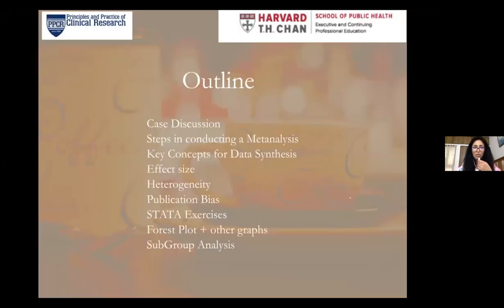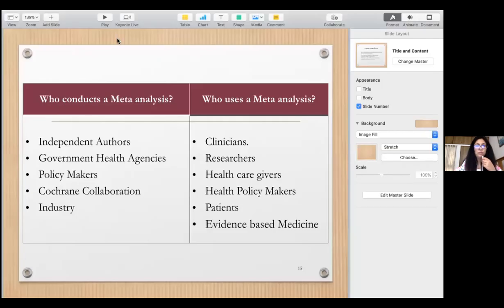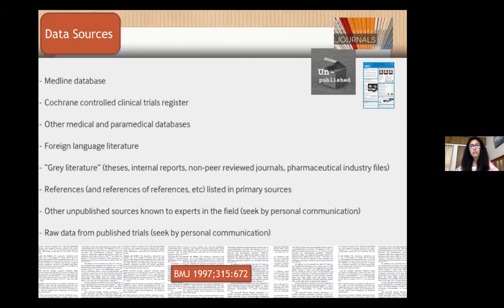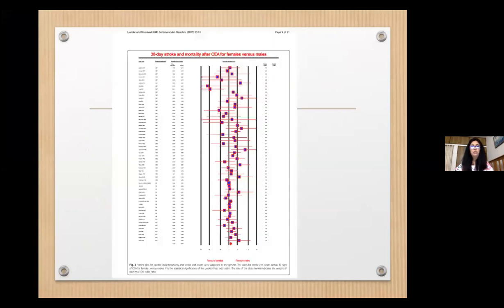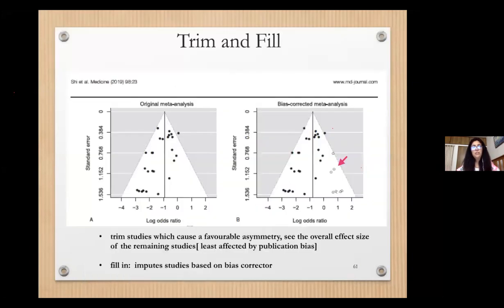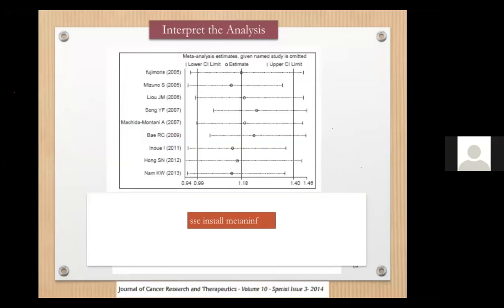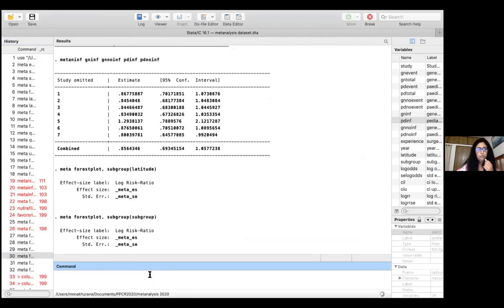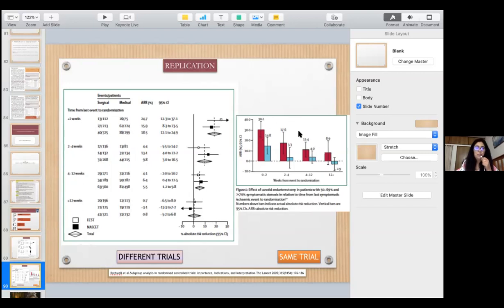PPCR 2020: Meta-analysis presentation by our senior teaching assistant Mona Khurana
Meta-analysis presentation by our senior teaching assistant Mona Khurana